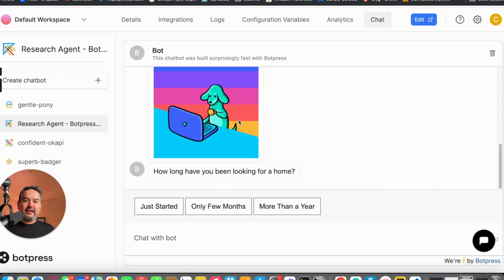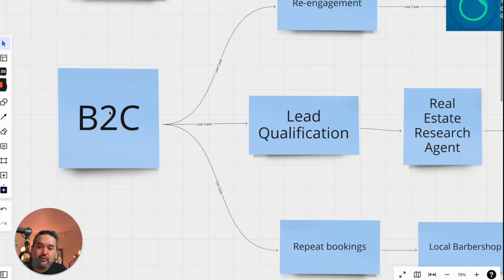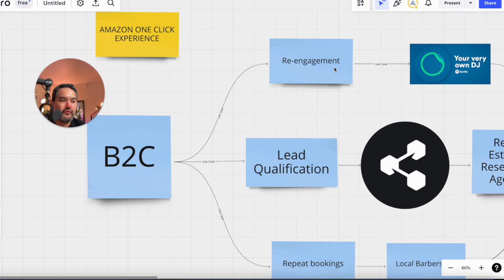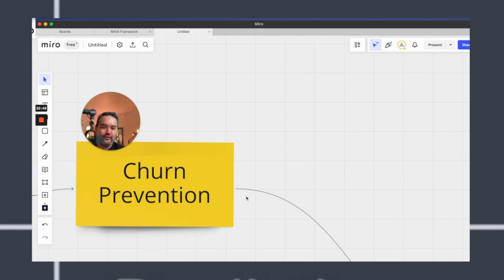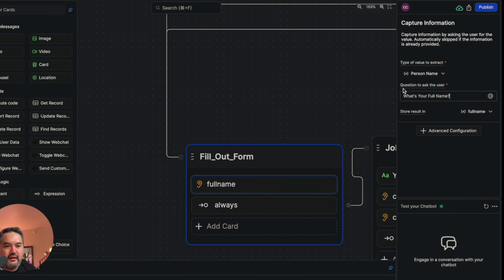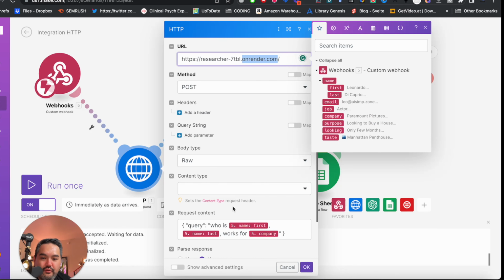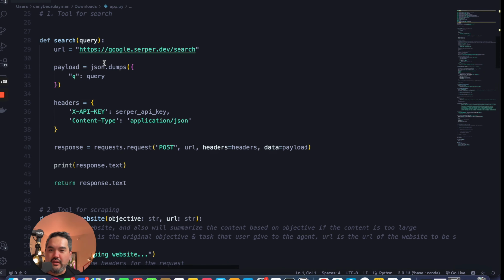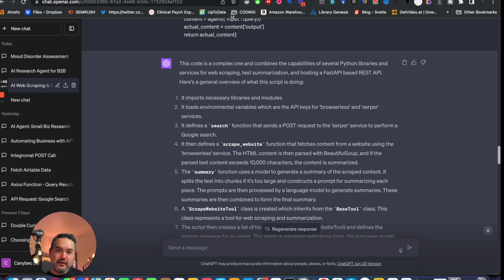Langchain Ai Agent Integration with Botpress 🤯 | Step by Step guide using Python & Make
This video is a tutorial on how to build AutoGPT-style research agent for Real Estate using Botpress, Langchain, Python, Make, Google Sheets, and Twilio.

👨🏻‍💻 Elevate your AI game: Get exclusive content and tutorials in my AI Dev Newsletter!

⭕️ {Our New Circle Community, Office Hours, Chat, Bot Code etc, Livestreams}

Chapters:
Langchain Agents/Research Agents
00:00 Introduction
00:40 Research Bot Demo
02:36 Research Agent and Business Use Cases
05:21 B2C Business Use Cases
07:46 B2B Business Use Cases

Chatbot Building Tutorial
08:30 Chapter 1 Botpress Bot
11:21 Chapter 2 Make Automation
12:29 Chapter 3 Server Deployment
14:06 Chapter 4 Agent Creation - Python
16:49 Resources and Community